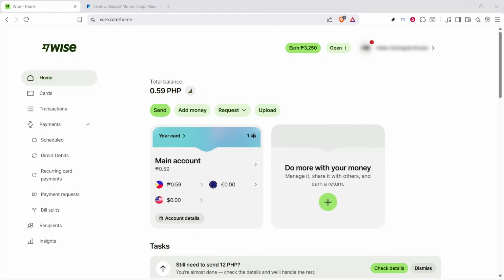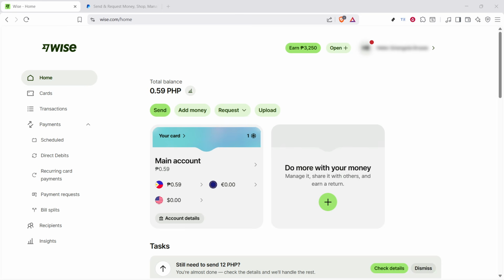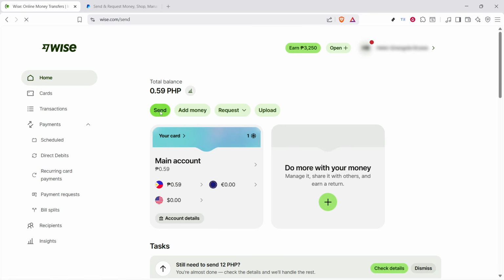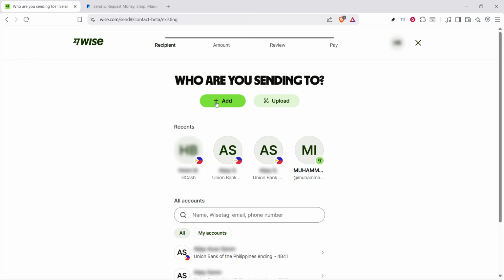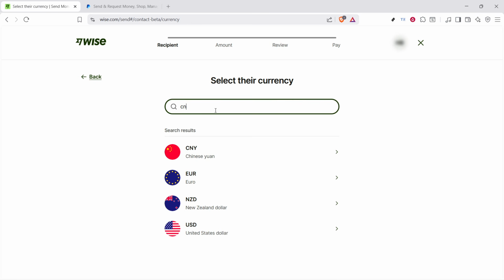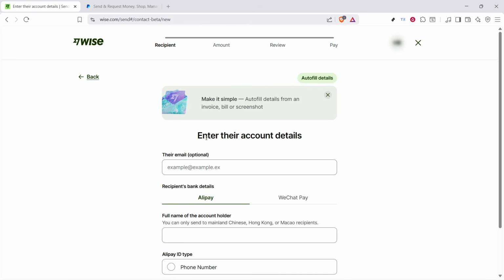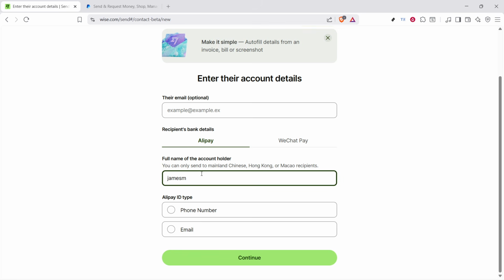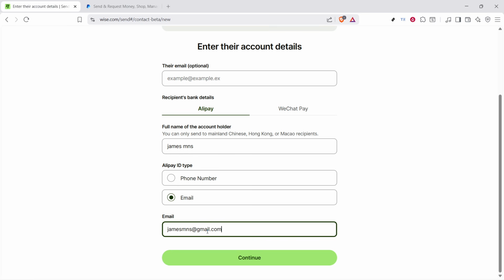How to send money from Wise to Alipay (Step By Step 2026)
How to send money from Wise to Alipay